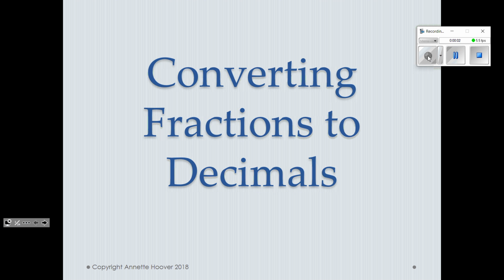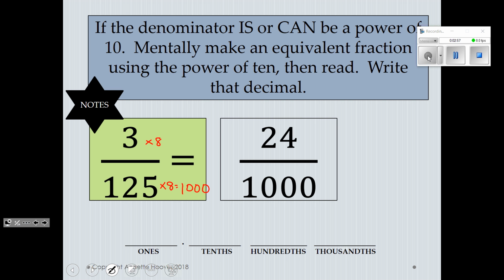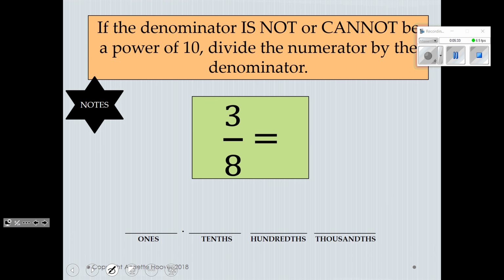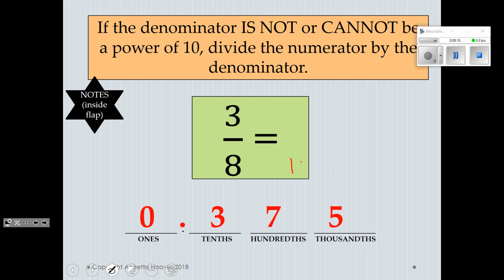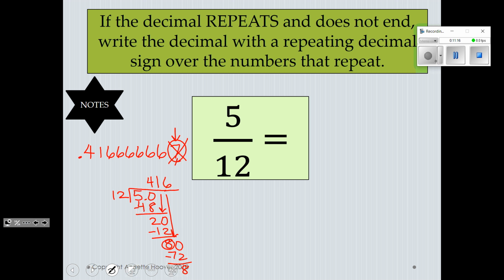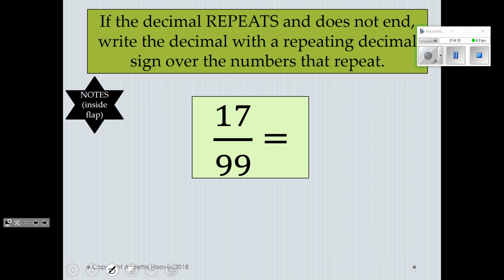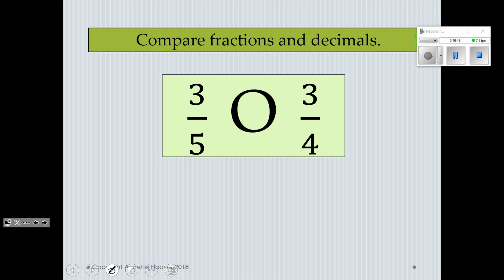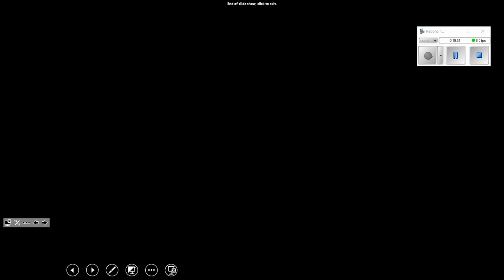Math, Help! Pre-Algebra Converting Fractions to Decimals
Pre-Algebra lesson on converting fractions to decimals.